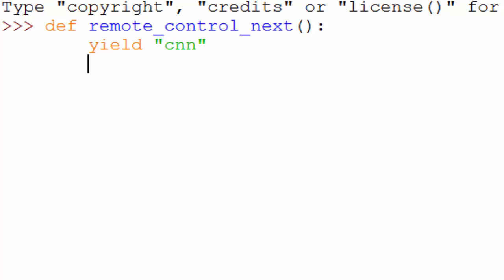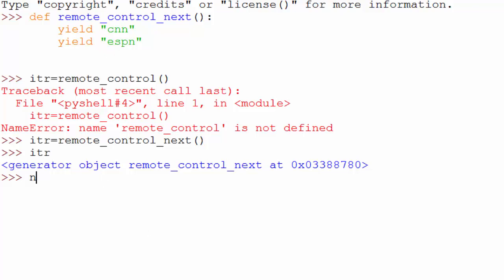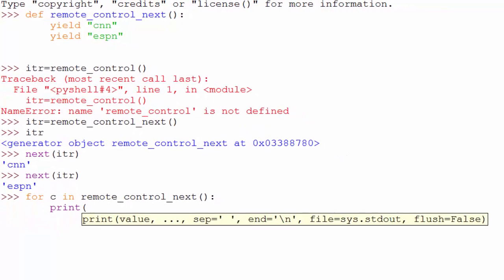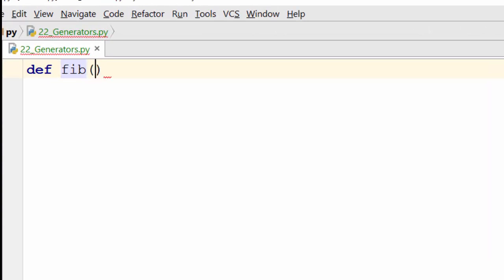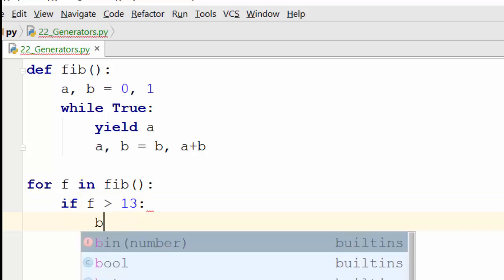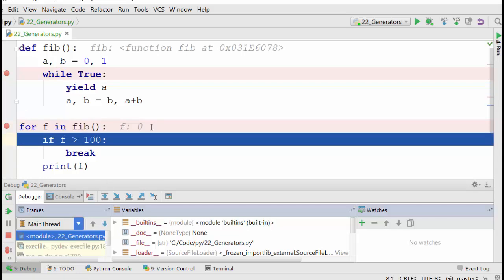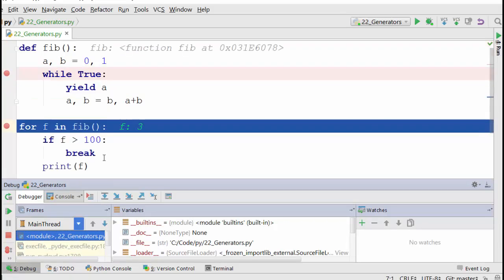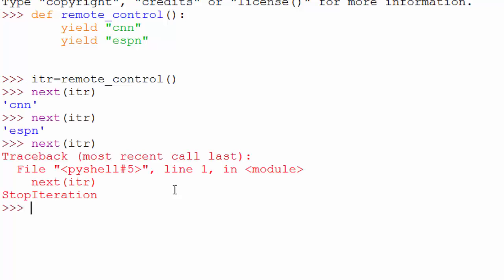21. Generators [Python 3 Programming Tutorials] 2019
21. Generators [Python 3 Programming Tutorials]  2019
Generators are functions that can be used as iterators. Learn more about them in this tutorial.